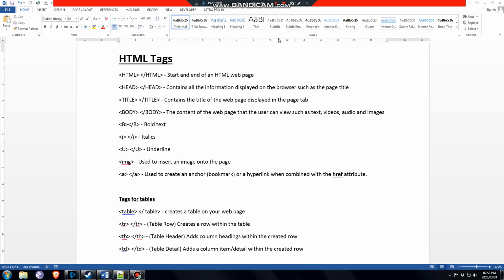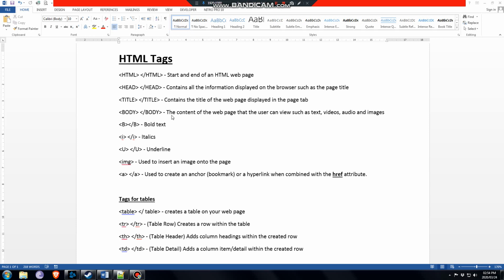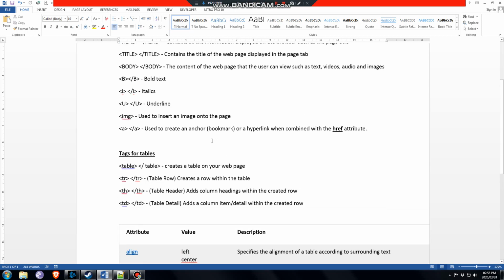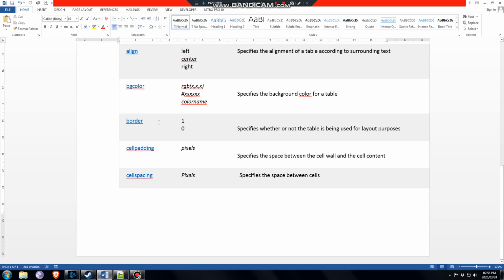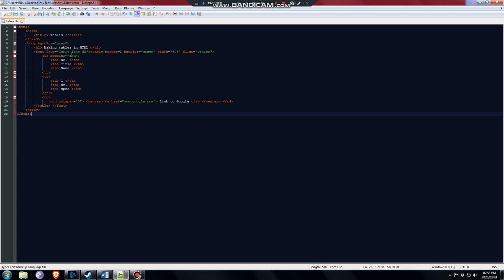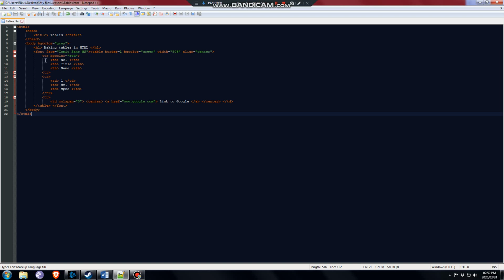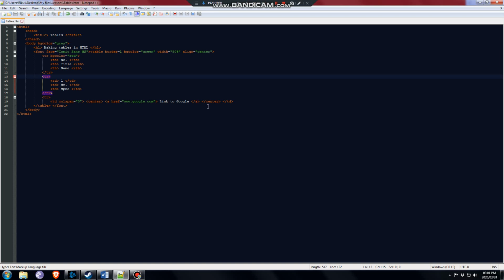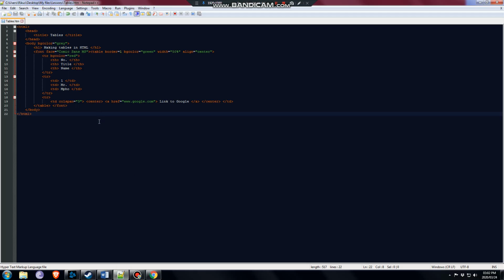Html tables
Grade 12 HTML - Creating tables and revision of grade 11 tags and attributes.